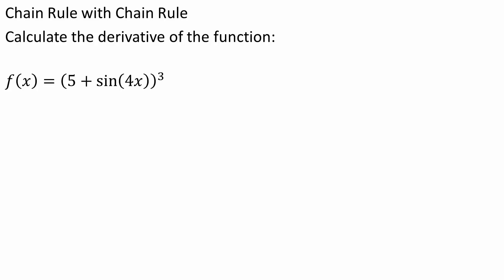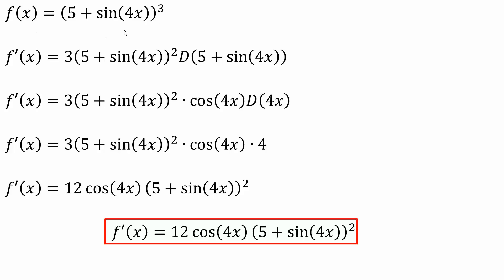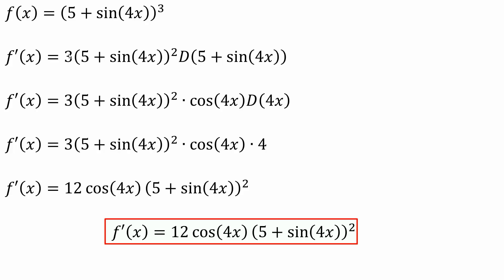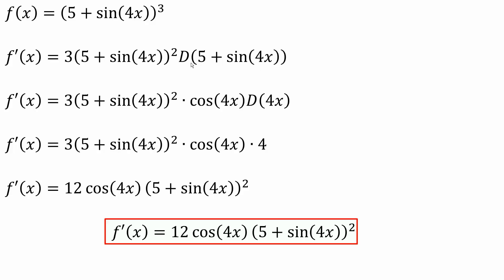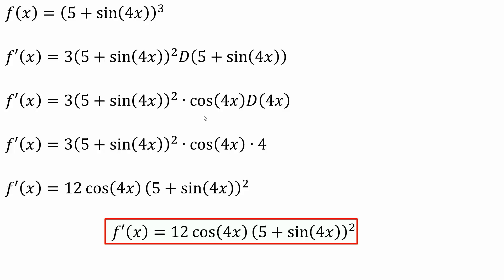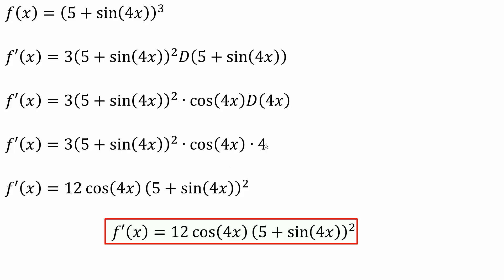Derivatives (Chain Rule with Chain Rule)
Workbooks that I wrote: